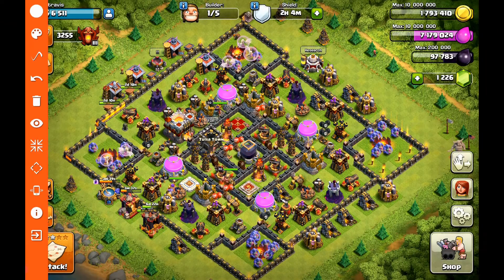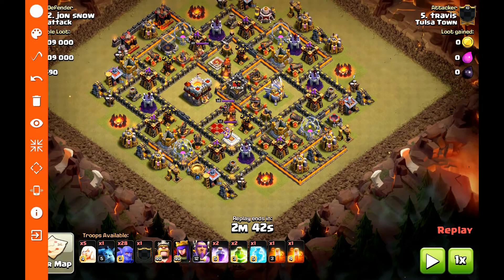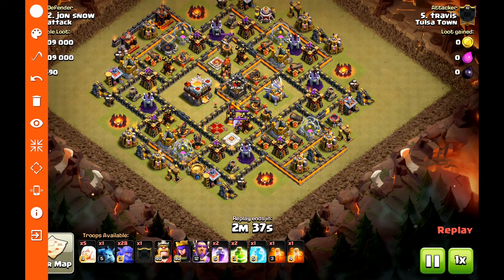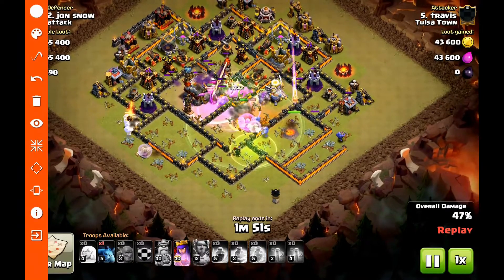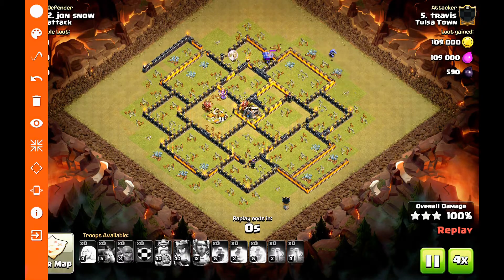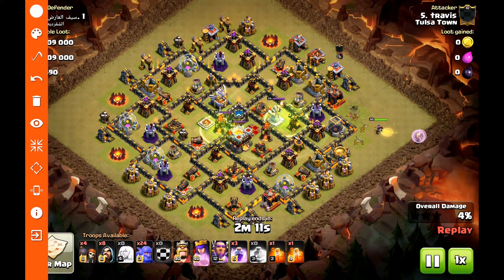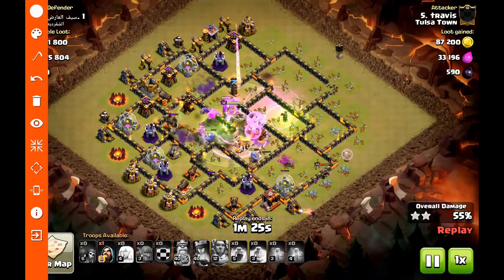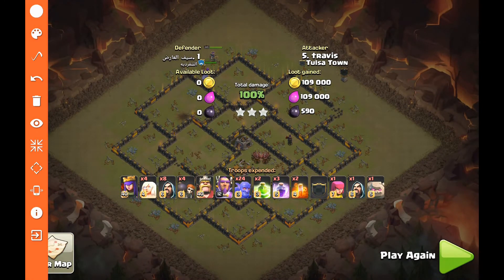THE BEST BOWLER ATTACK STRATEGY AT TH11 - CLASH OF CLANS - HOW TO 3 STAR MAX TH11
Clash of Clans' latest update has made Bowlers incredibly strong! Capable of three staring even the best bases at 10 and 11, these happy blue smurfs can crush just about any base!

Clash of Clans is free to download and play, however some game items can also be purchased for real money. If you do not want to use this feature, please set up password protection for purchases in the settings of your Google Play Store app.

Category: Games
Updated: January 26, 2016
Current Version: 8.116.2
Size: 55 MB
Developer: Supercell
Genres: Strategy Video Game
Modes: Massive Multiplayer Online Role Playing Game
Platforms: Android, iOS